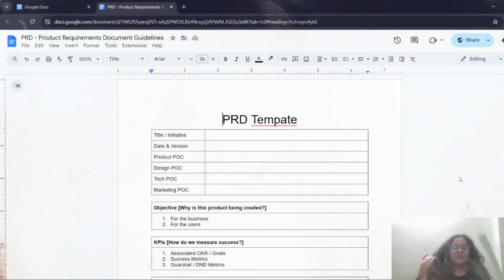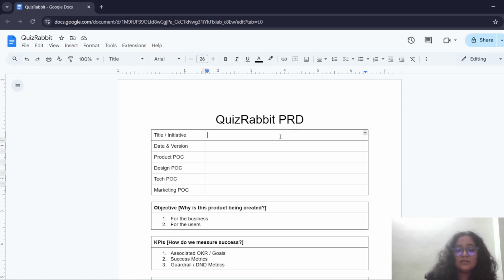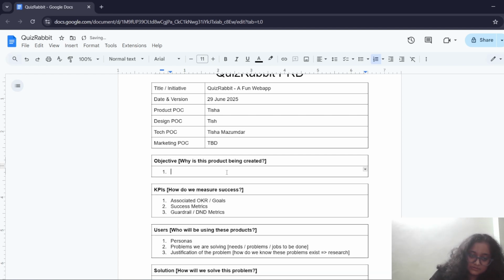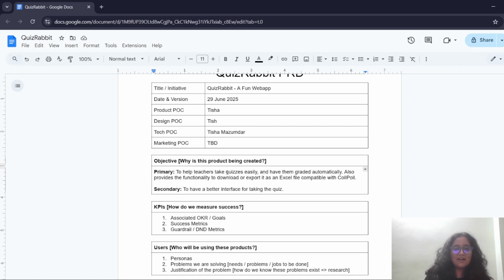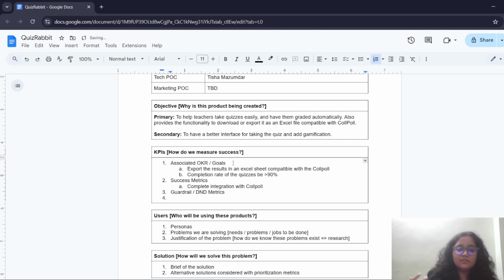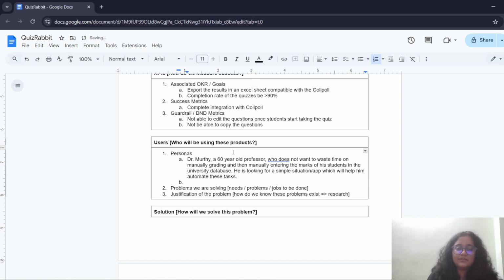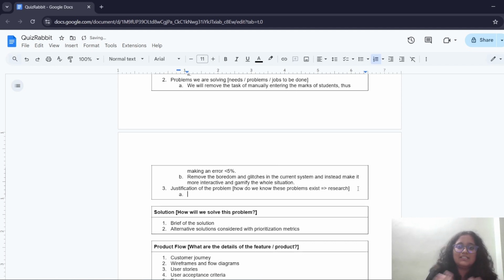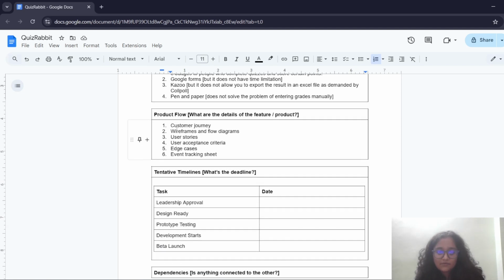Write a PRD with Me ✍️ || Part 01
Hey there!! How are you guys doing?!

Today we are going to write a Product Requirements Document together!! We will be discussing what to write in a PRD, how to write one, and build on it together.

Let's build this community by learning together! Let's learn and grow together💖